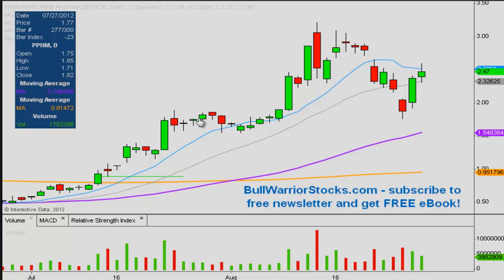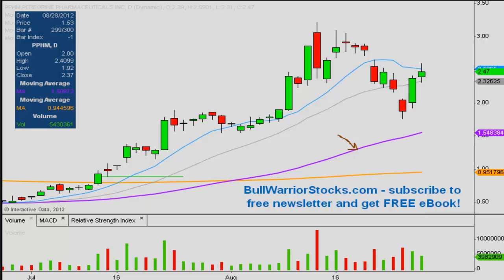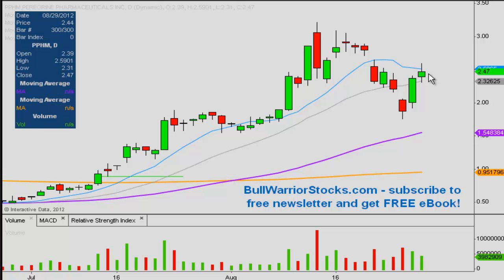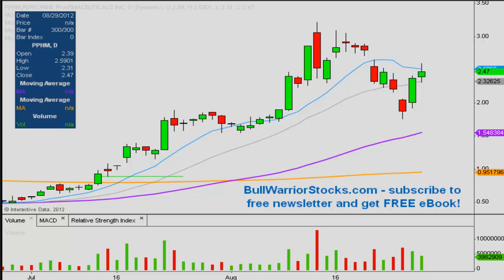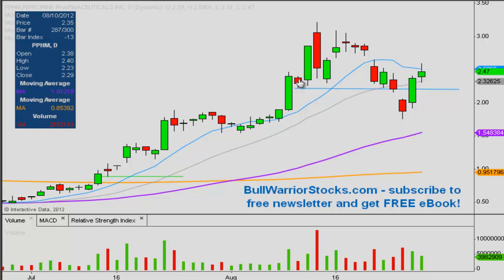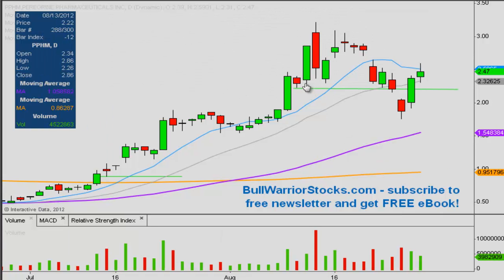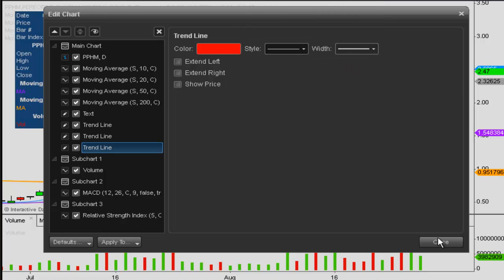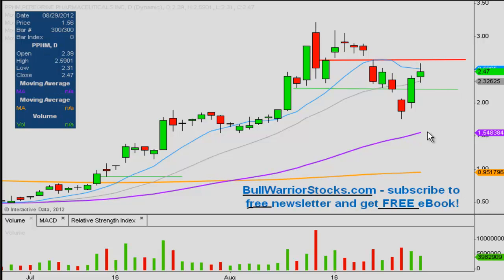PPHM Stock Trading Chart_ 8/29/2012